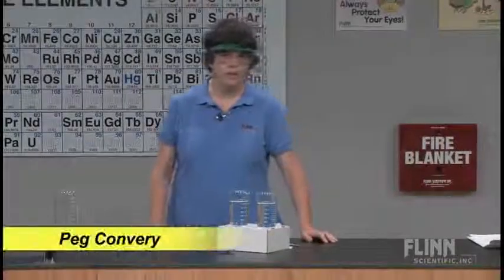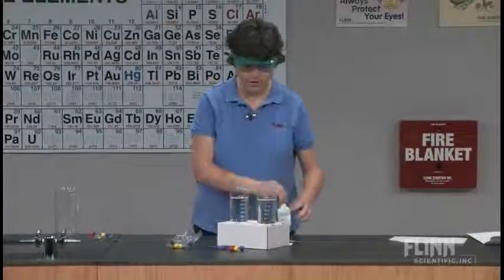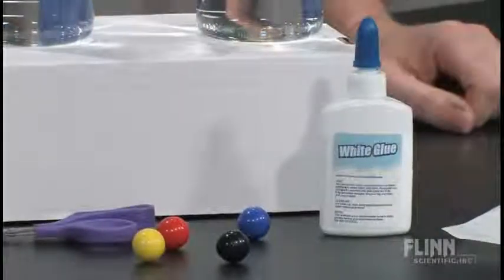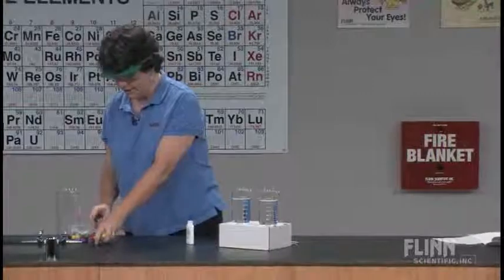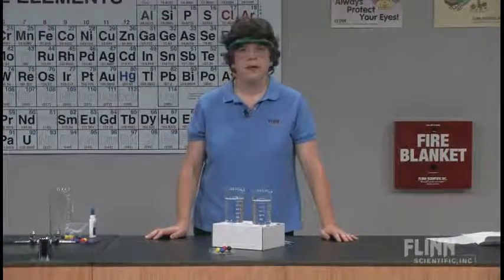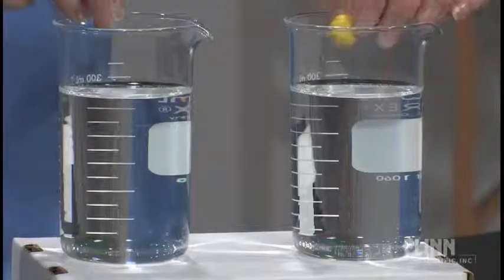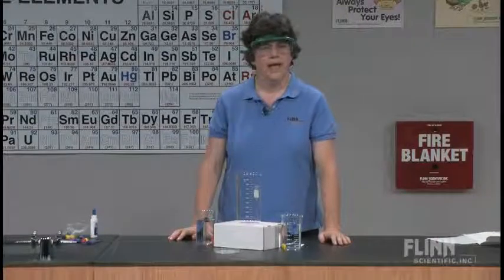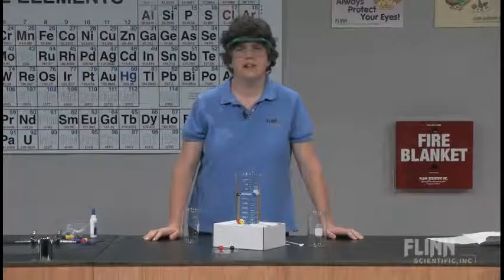Keep Your Eyes on the Ions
Model the role of spectator ions and net ionic equations for double replacement reactions using dissolving paper and magnetic marbles.